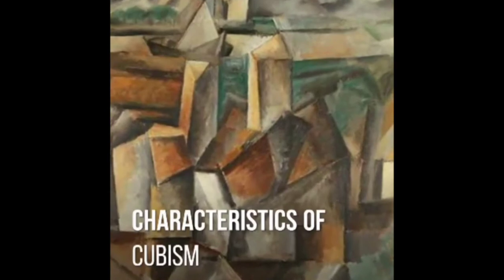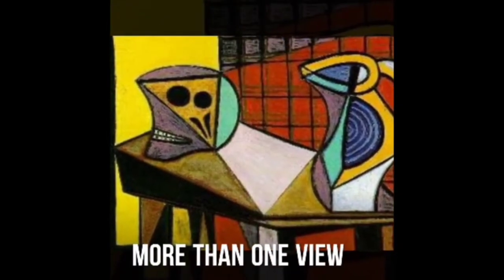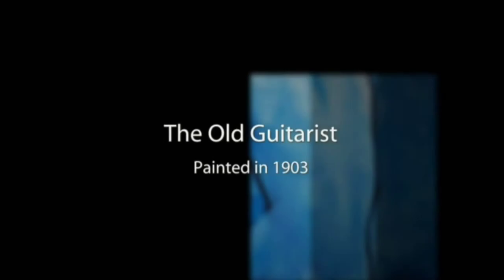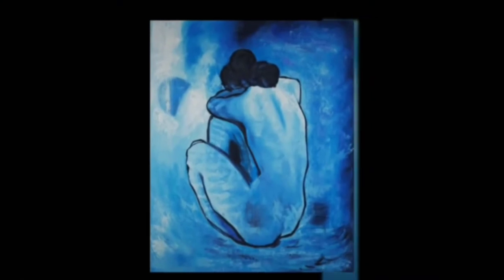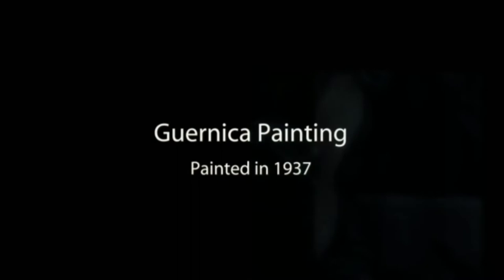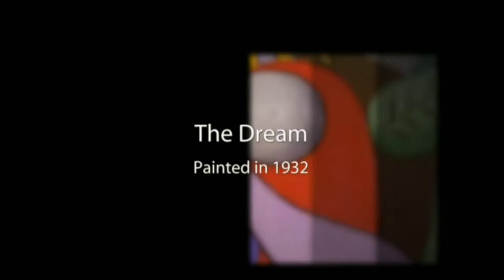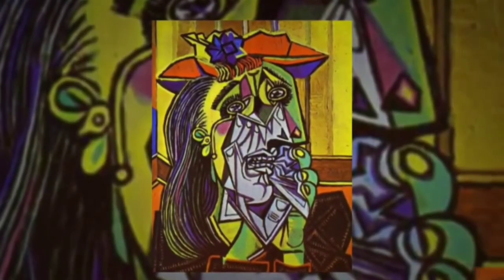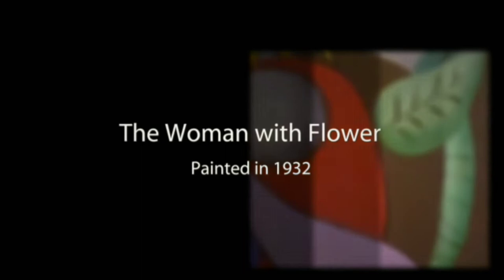Cubism : architecture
Not any intend of copyright anything , just for college project . Tod submission !